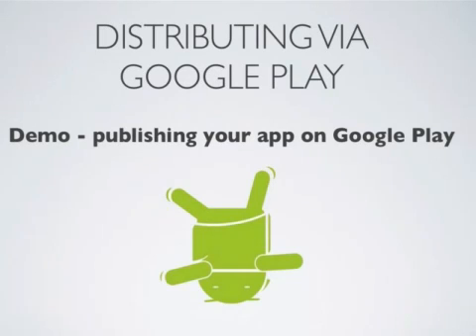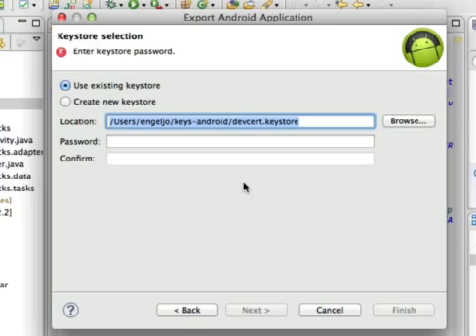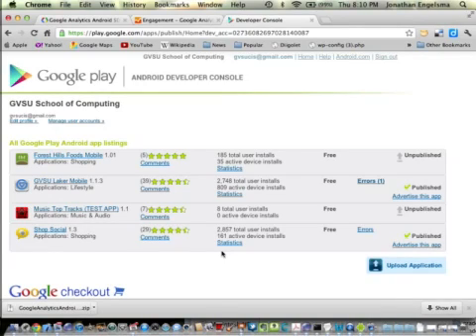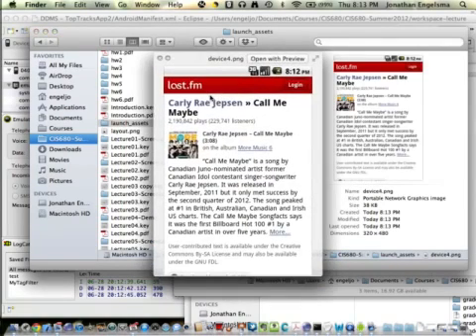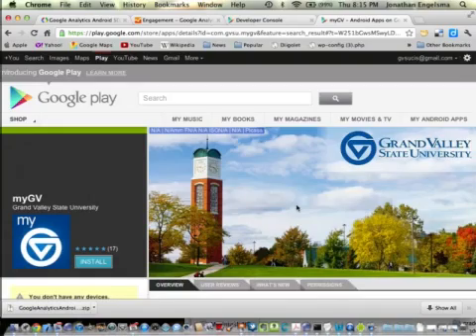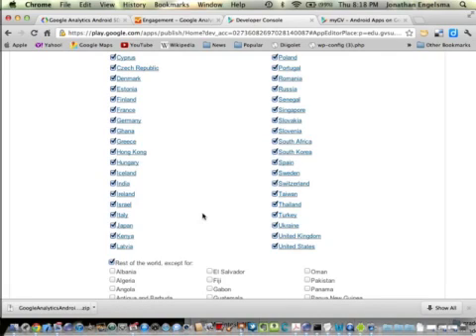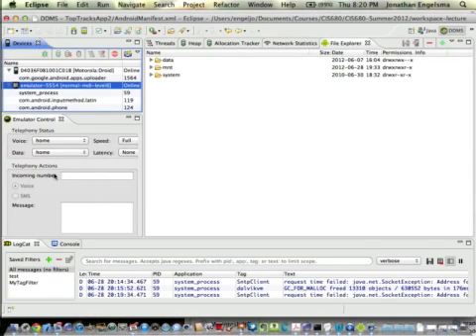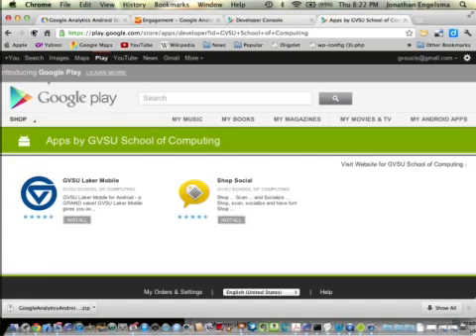How to publish Android App in Google Play Store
How to publish Android App in Google Play Store, How to submit Android App in Google Play Store